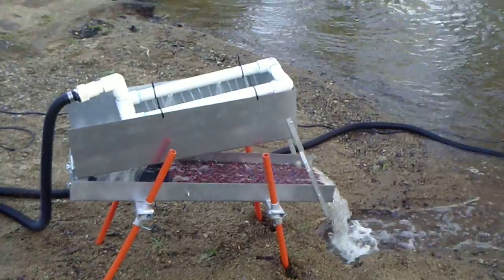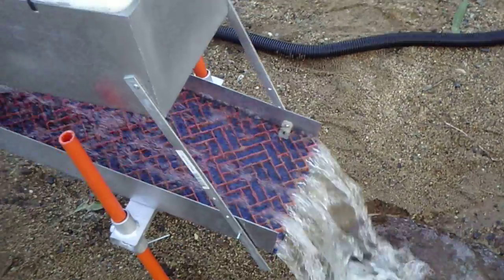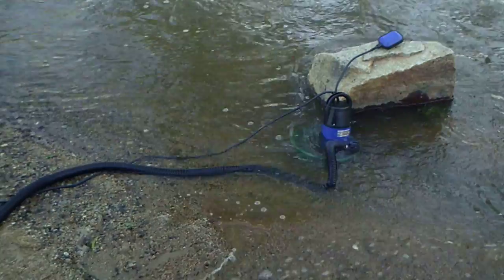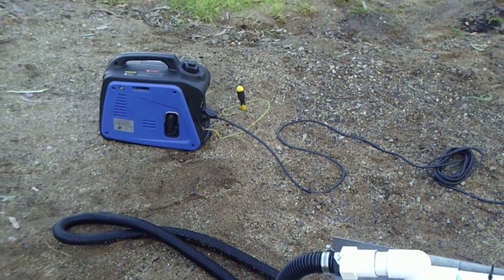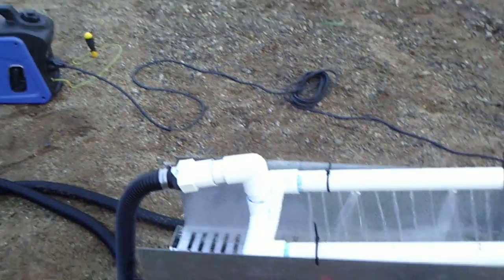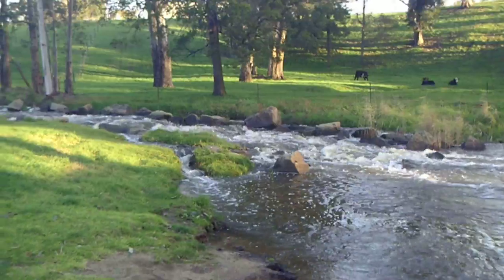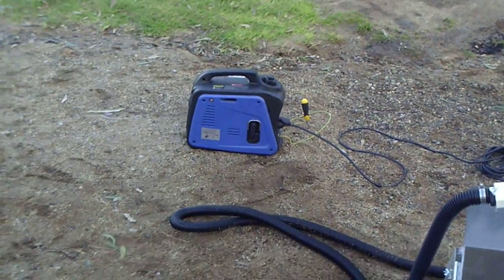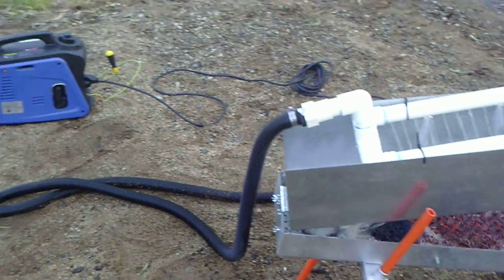Balxies Gold Panning Adventures, New highbanker and quiet pump.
Just a quick Video of the Highbanker running with a Petrol Inverter for super quiet running.